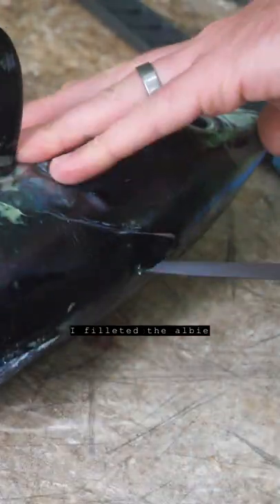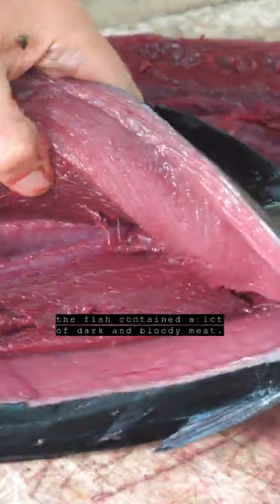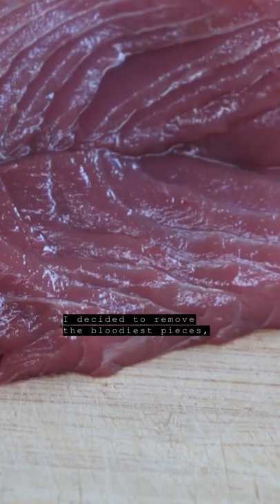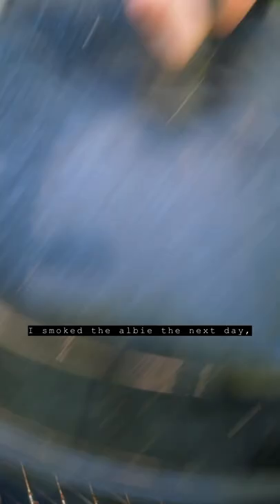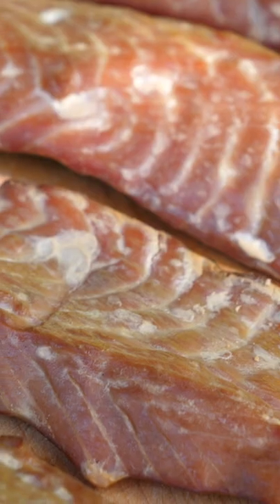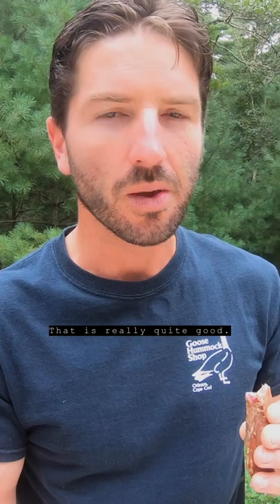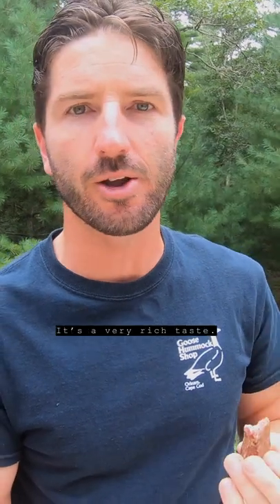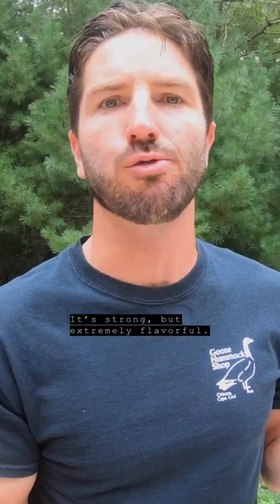Eating Albie!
Catch an all-new episode of My Fishing Cape Cod TV presented by the @GooseHummock  airing tomorrow at 9:30am and Sunday at 9am on NBC Sports Boston. 🎣

In this episode, we'll go blue crabbing and fishing for false albacore. I even try eating smoked false albacore, and I'm happy to report it was surprisingly good!

Have you ever tried eating albie before? Please LMK by commenting below.

Tight lines, take care, and I hope you have a great weekend. ✌🏻😎

Ryan